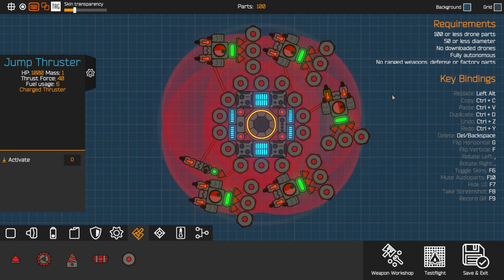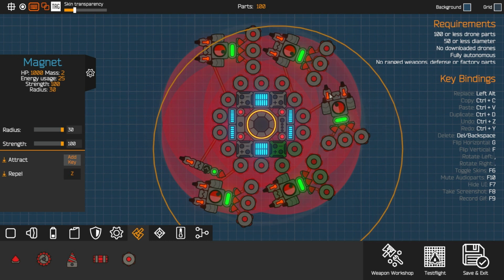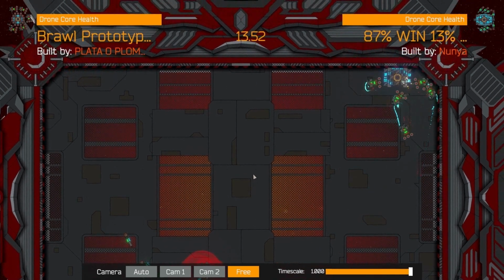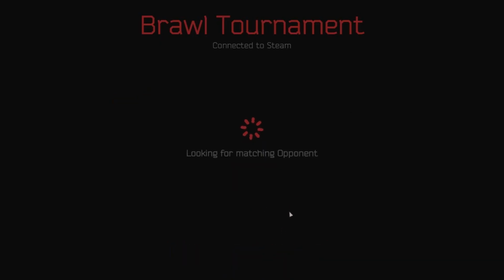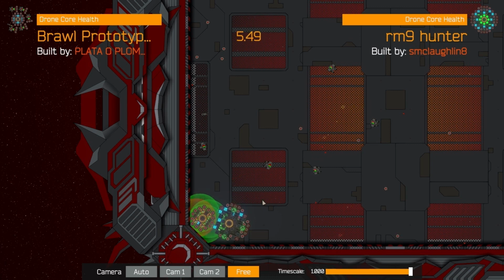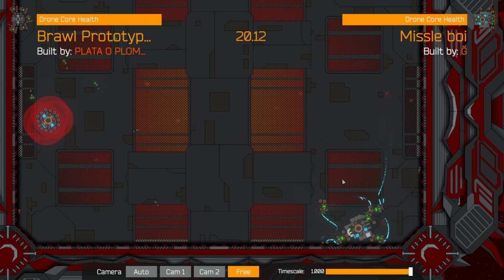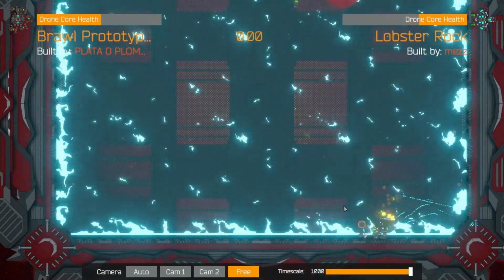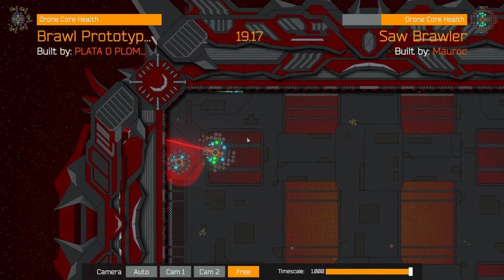Nimbatus - Brawl - 10 Wins Achievement (pvp)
This is a very good drone to get the Brawl Champion achievement in tournament, with gameplay and narration. It's available in the Workshop.

--TIMESTAMPS--

Introduction - 0:00
Drone presentation - 0:55
Gameplay - 4:52
Conclusion - 14:15